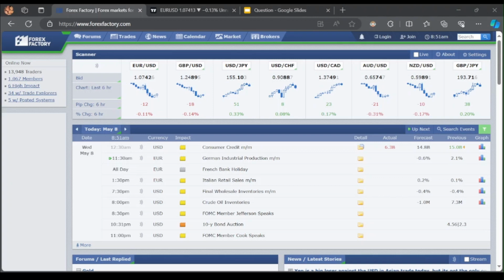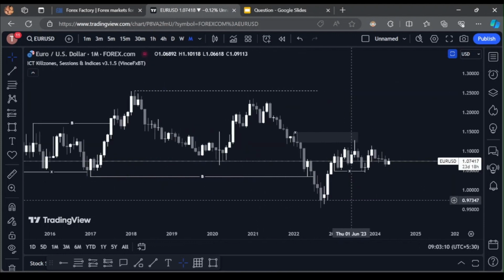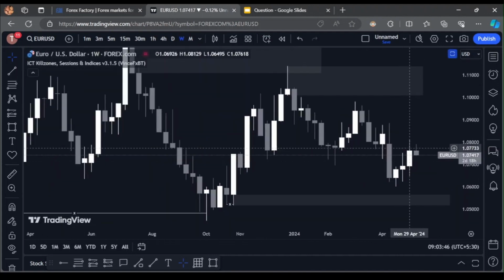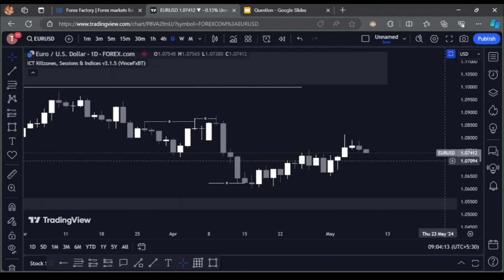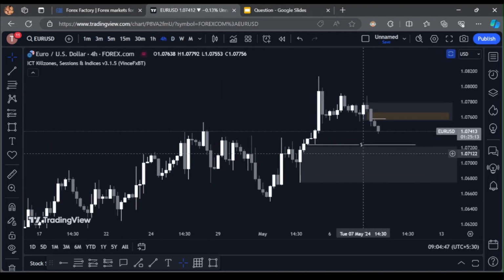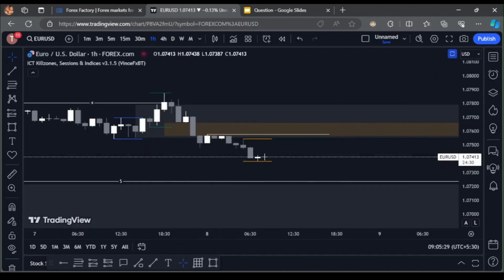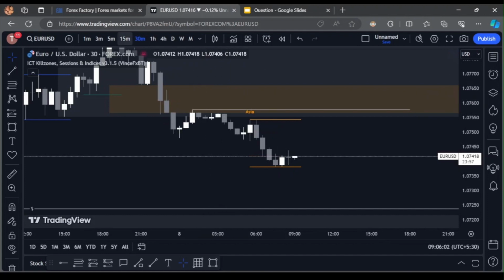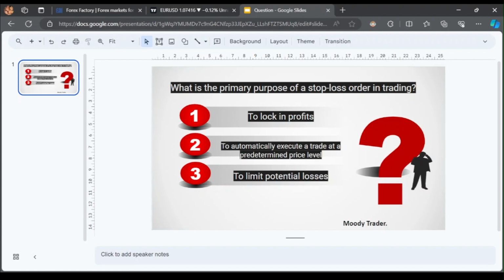EURUSD ANALYSIS TODAY | Wednesday 8 MAY 2024 | EURUSD FORECAST